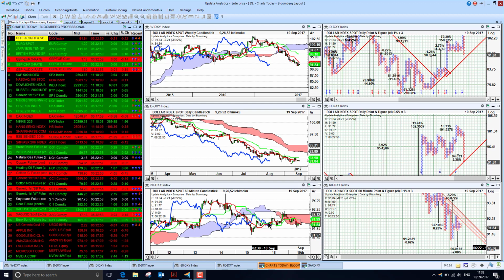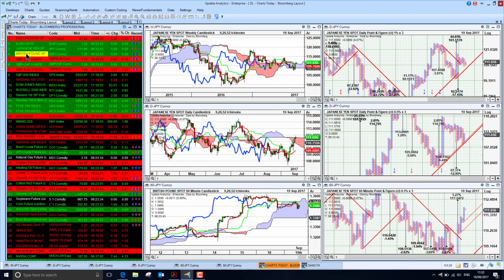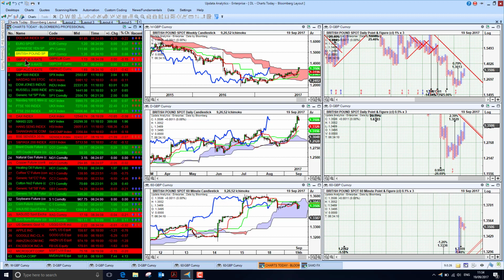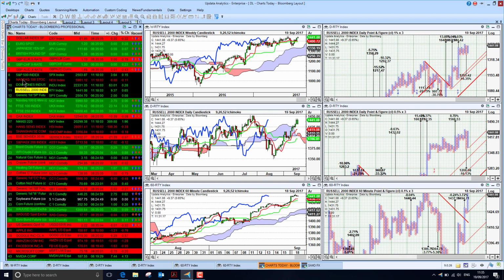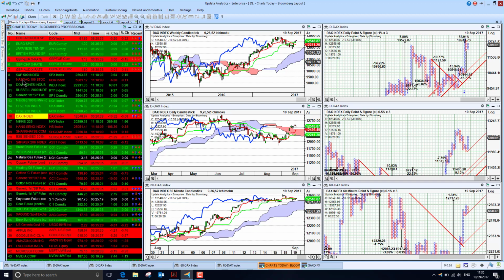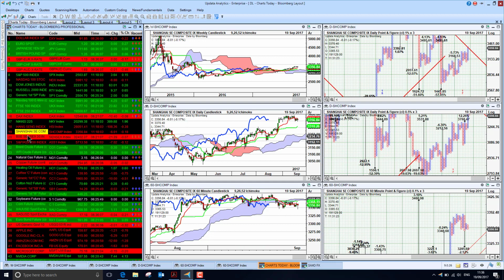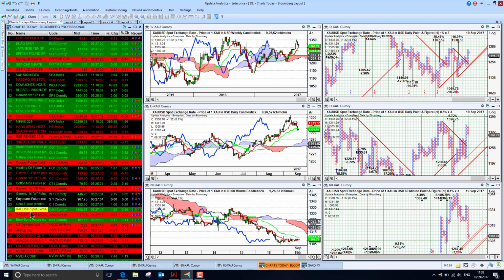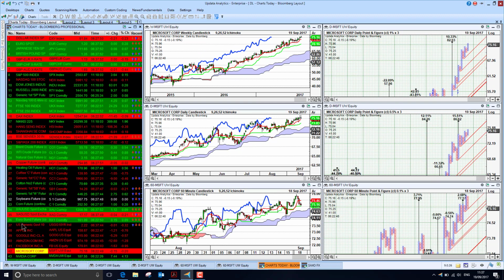Charts Today - 19 Sep 2017 - S&P 500 Index new highs above 2,500 points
Dollar and Euro awaiting Fed. Pound holding gains but no clear further upside targets. Yen weak against USD. US Stock markets higher, but Nasdaq still lagging. UK weak, Asia strong especially Nikkei testing multi year highs. Crude Oil holding short term bull trends. US Natgas returning to medium term bullish trend. Gold and silver finding a floor. US tech stocks relatively weak, especially Apple and Google. Microsoft strong.